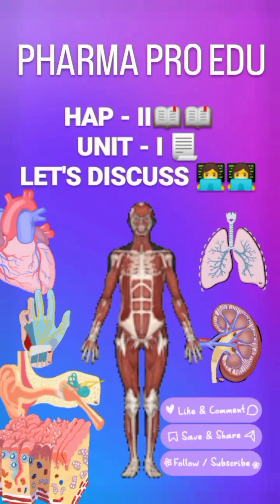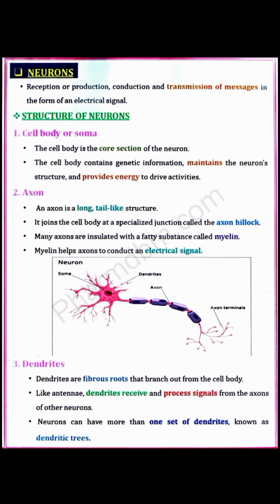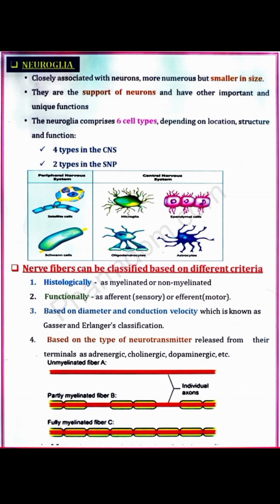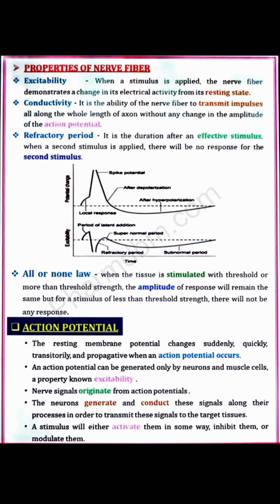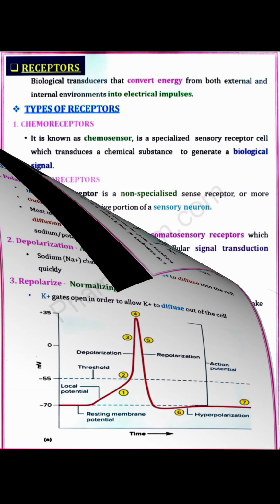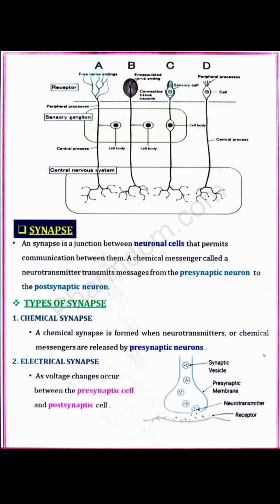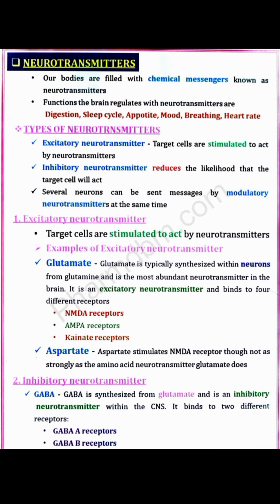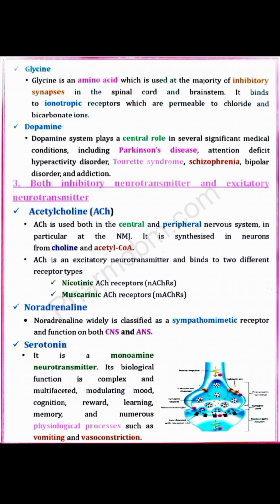B.PHARM 1-2 HAP - II